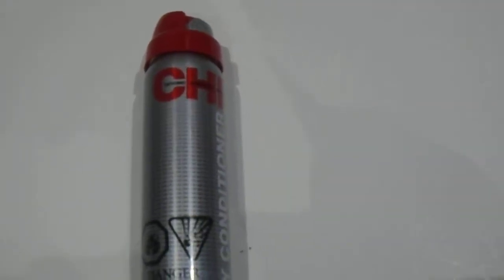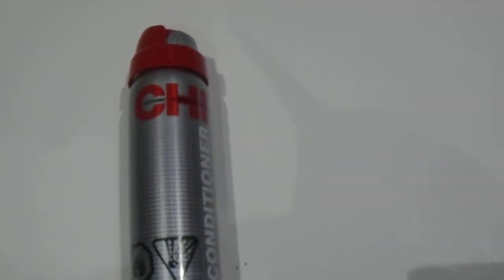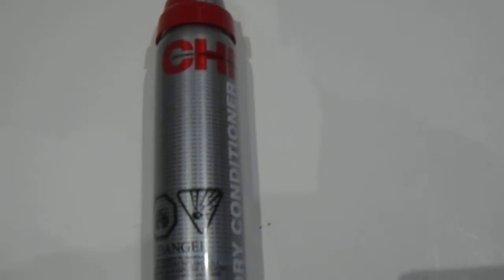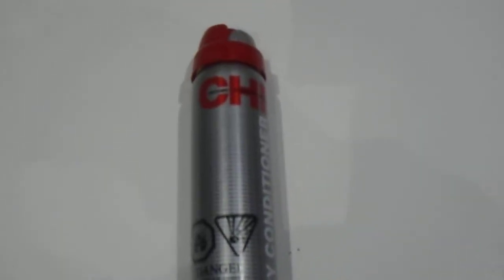CHI Dry Conditioner, 2 6 oz